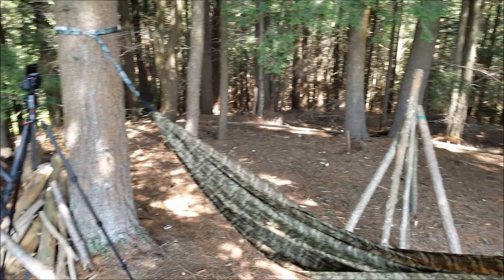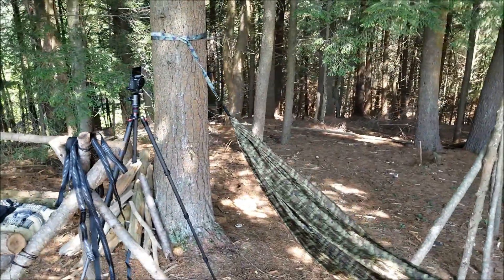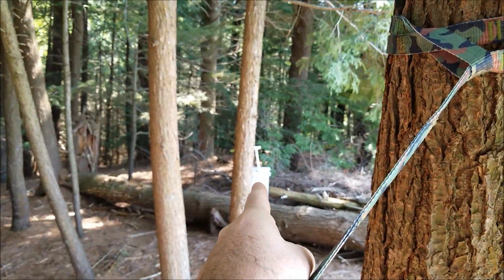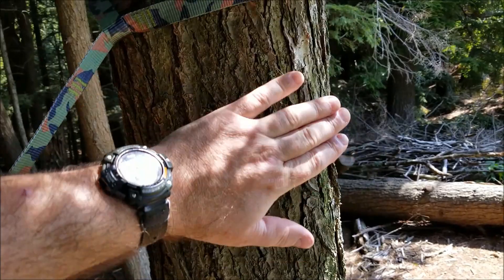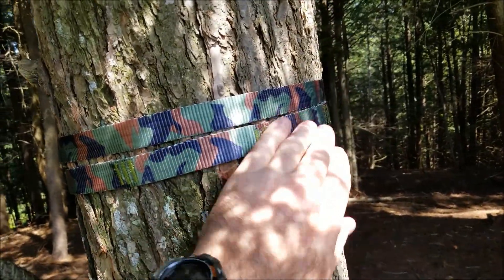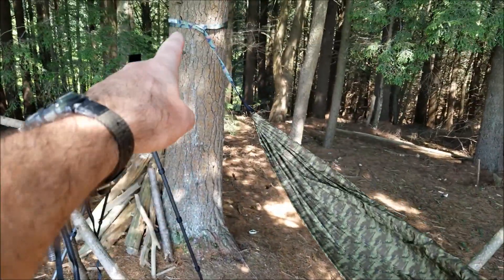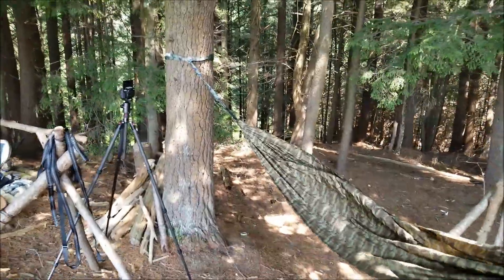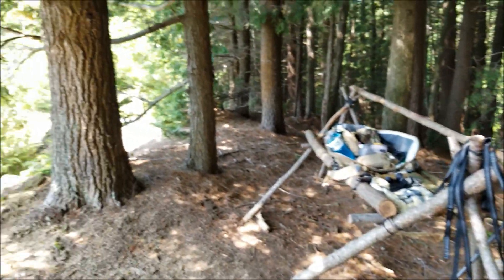Quick Tip - Double Hammock Tree Straps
Here's a quick tip to take up the slack on your hammock tree straps. Not only is it safer for you but much safer for the tree as well. Below I have links to a number of tree straps that I own, I've used and most likely reviewed... I highly recommend them all.
Wise Owl Hammock Tree Straps
Nature's Hangout XL Hammock Straps
ENO Atlas Hammock Straps
Rallt Hammock Tree Straps
ENO Helios Hammock Suspension System
CHULIM Hammocks Straps
The NEW Tactical Defender Amazon Store!
The Gear I Use For Videos:
Samsung Galaxy Note 20 Ultra 5G